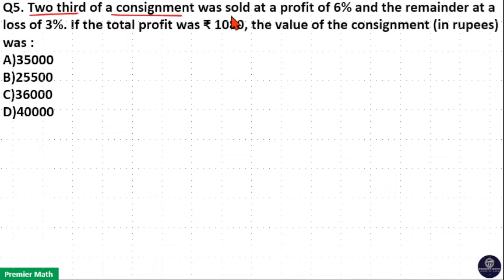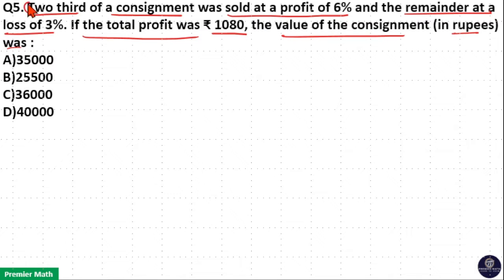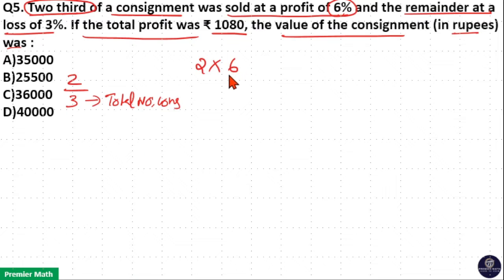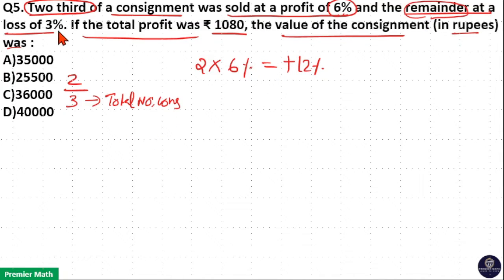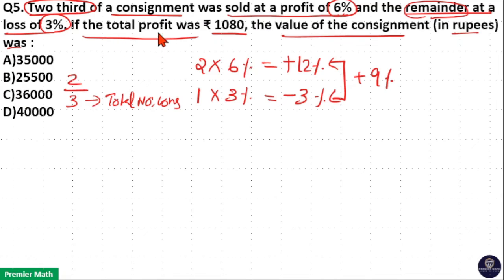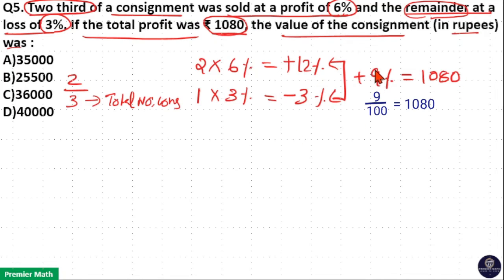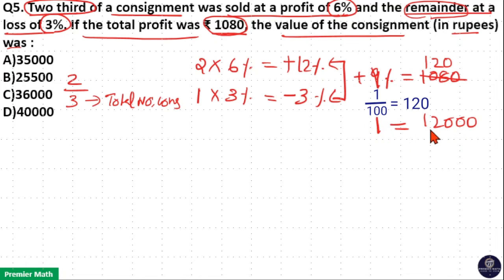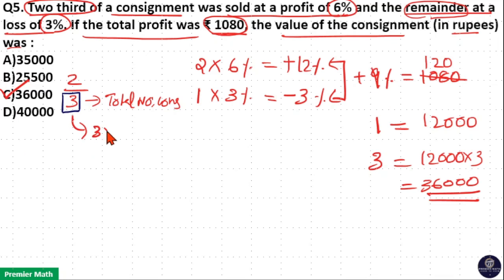Two third of a consignment was sold at a profit of 6% and the remainder at a loss of 3%. If the tota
00:00 Two third of a consignment was sold at a profit of 6% and the remainder at a loss of 3%. If the total profit was ₹ 1080, the value of the consignment (in rupees) was
A)35000
B)25500
C)36000
D)40000